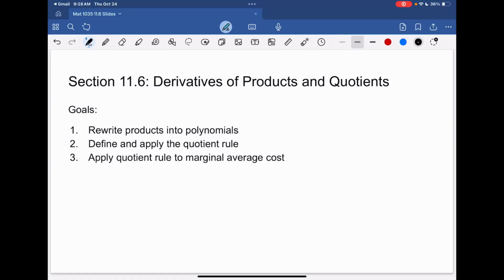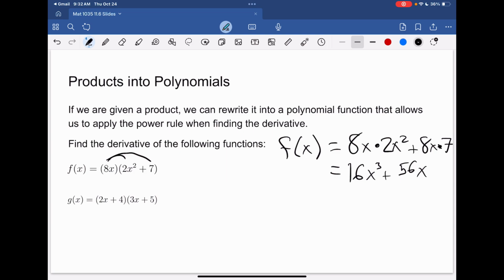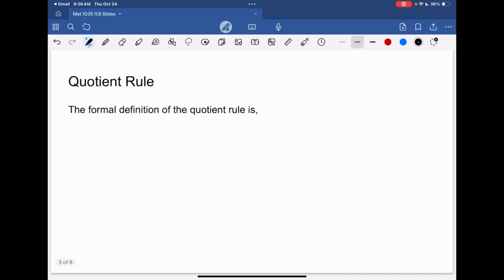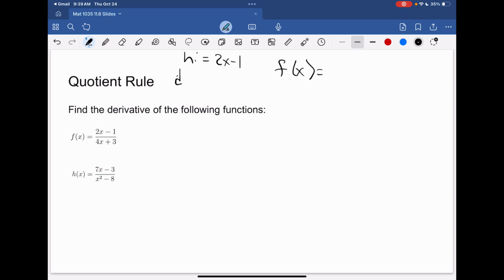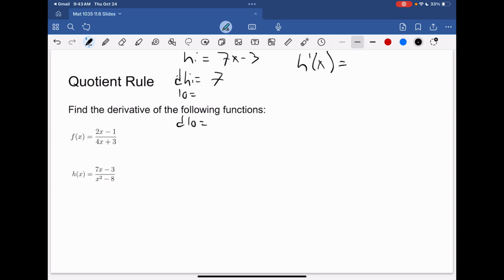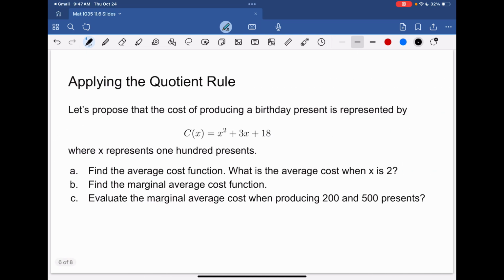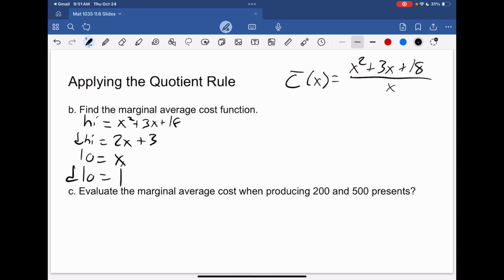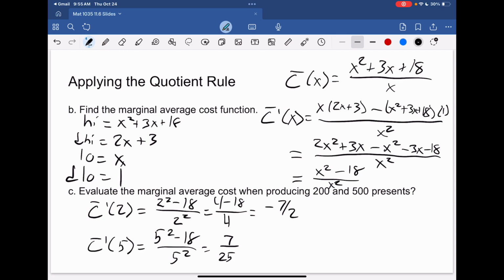MAT 1035 Section 11.6